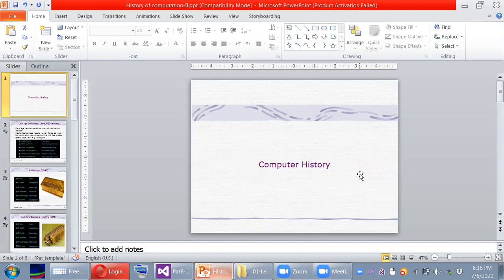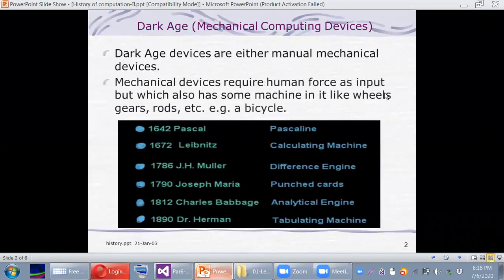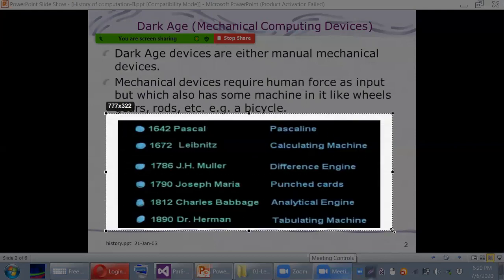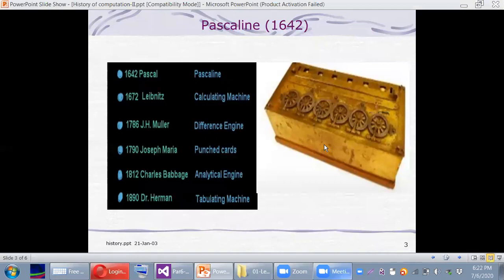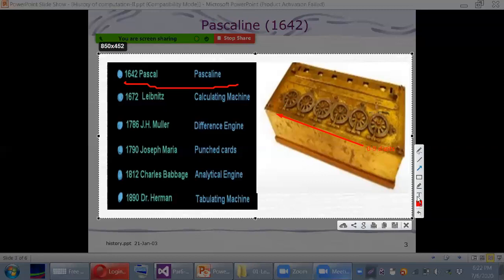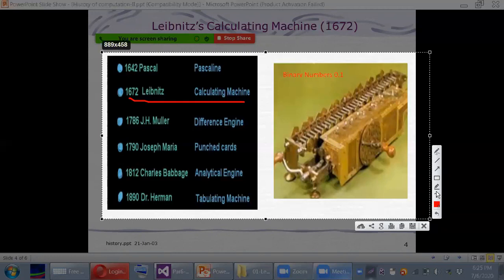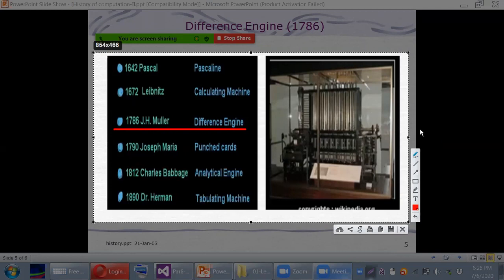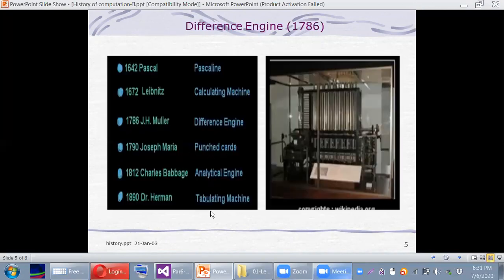History of computers Dark Age II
. Mechanical Computing Device
. Pascaline
. Leibnitz's Calculating machine
. Difference Engine